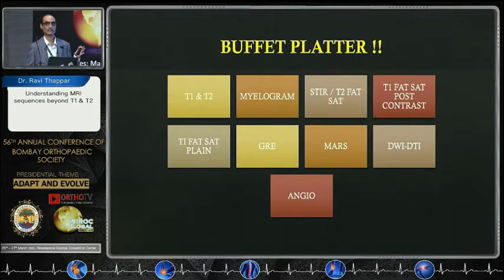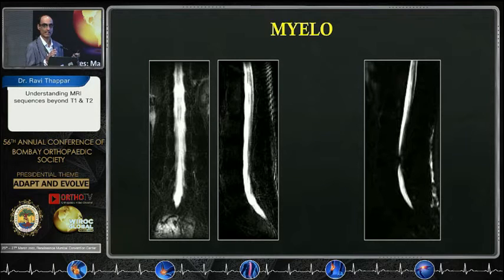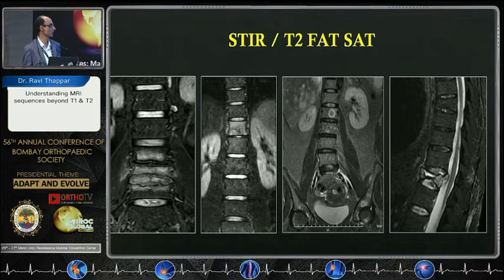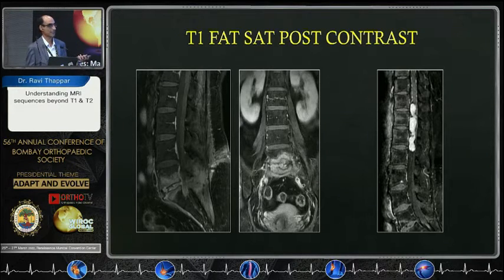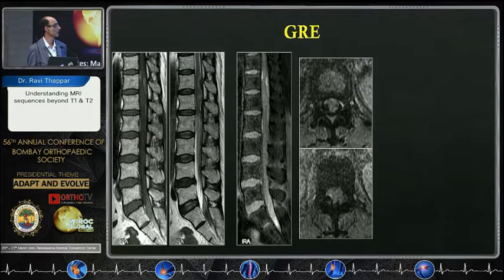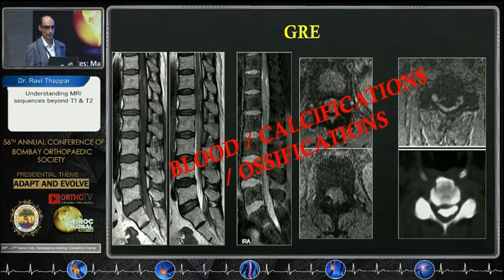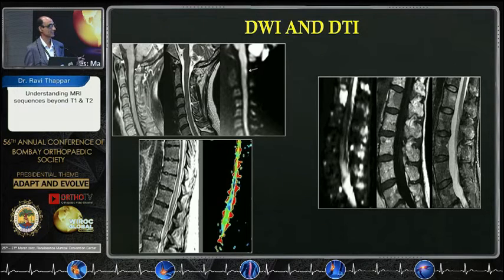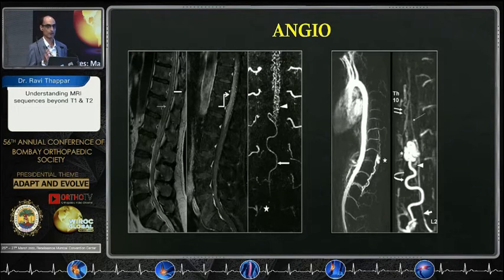Understanding MRI sequences beyond T1 & T2 - Dr Ravi Thappar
Understanding MRI sequences
beyond T1 & T2 - Dr Ravi Thappar